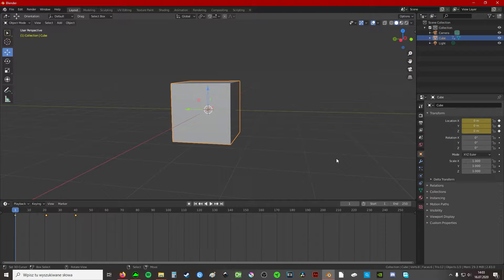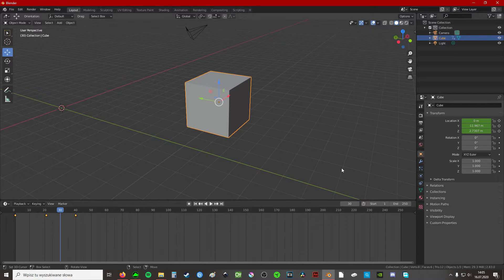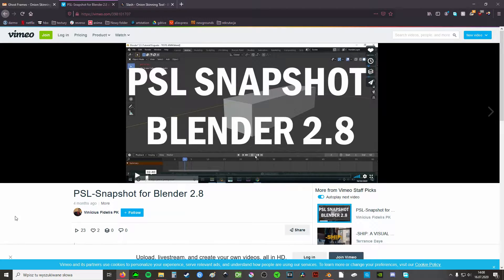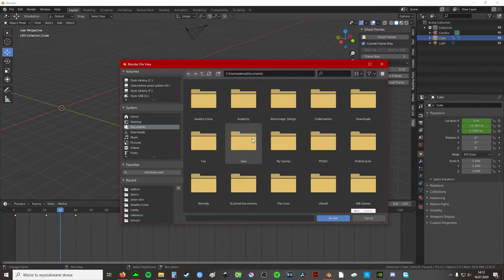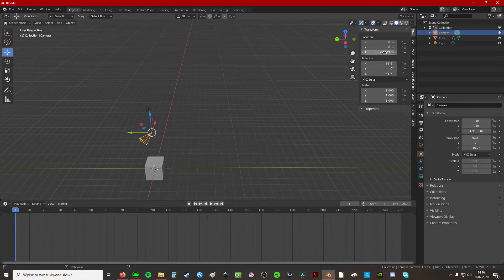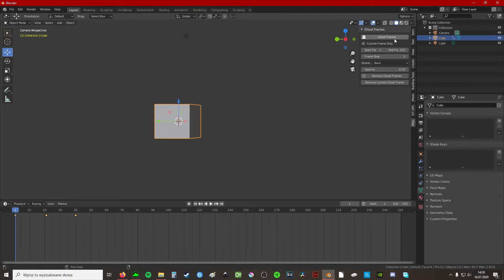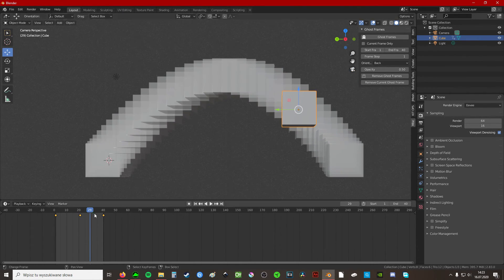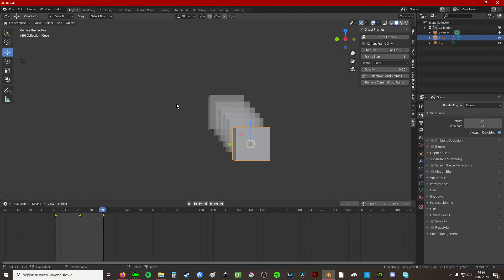How to enable onion skinning in blender TUTORIAL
Links:
Ghost frames (scroll down for updated version):